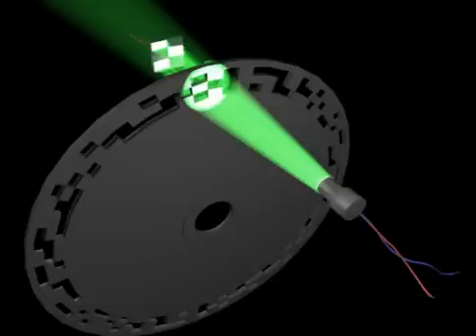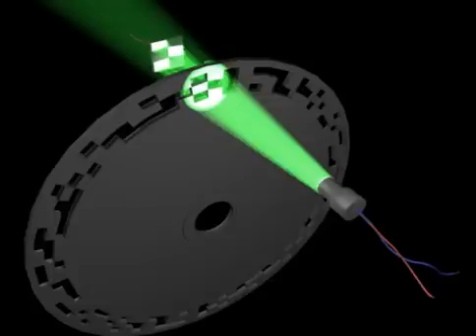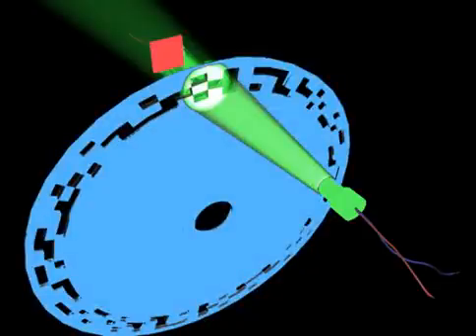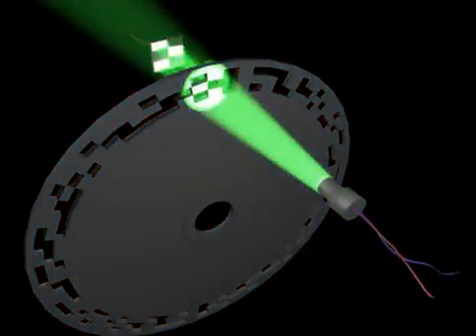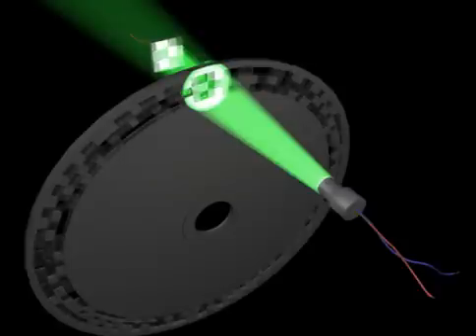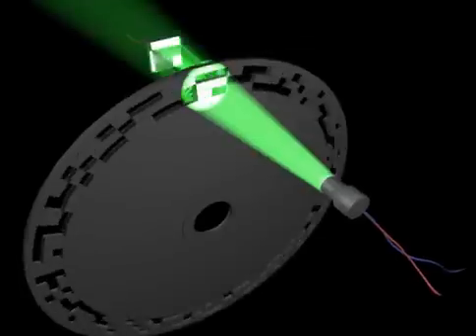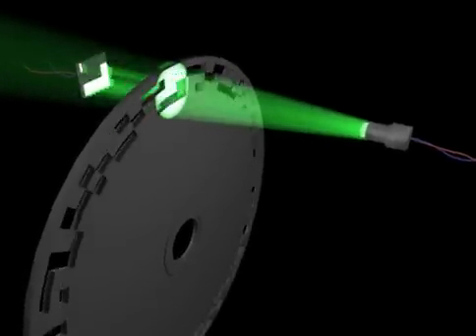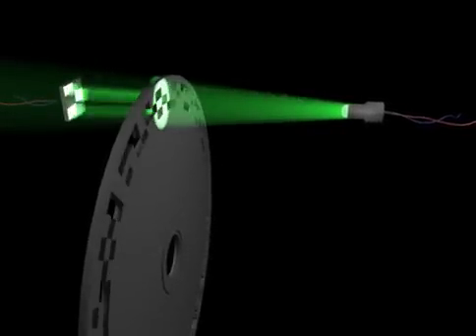Lesson 1 - Rotary Encoder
Here is a 3D animation of how a rotary encoder works.

This video was made for the LearnCNC project done at the University of British Columbia.  It is one of many videos and animations embedded into a 3D interactive learning tool on the basics of CNC technology and tooling.

Credit to Jason Beatch for doing the animations.